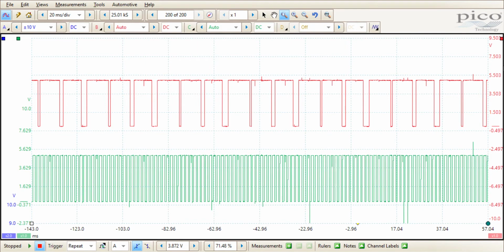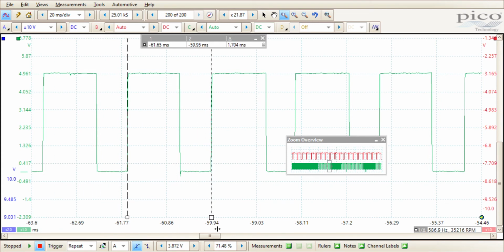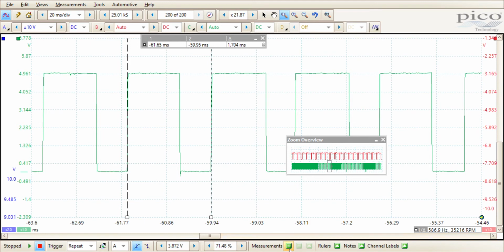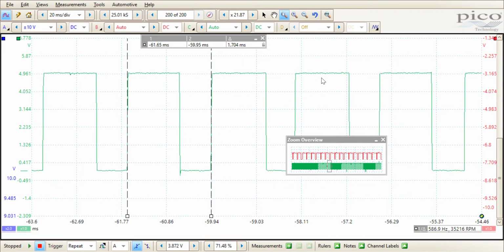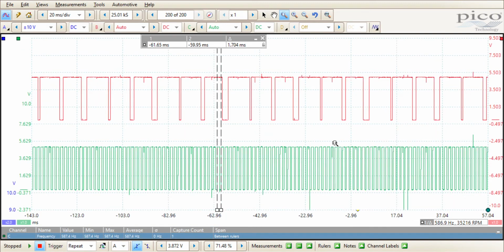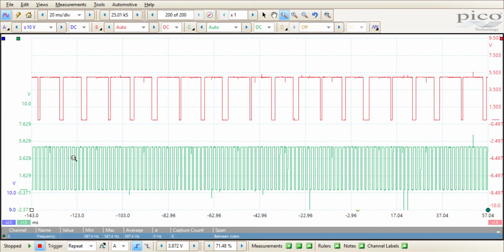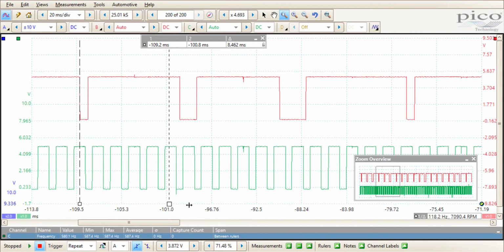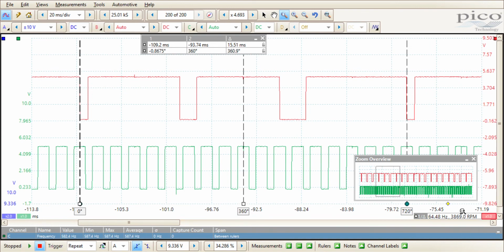Signal RPM vs Engine RPM